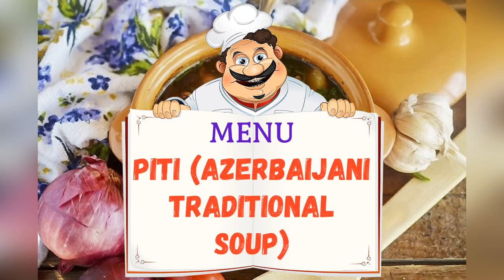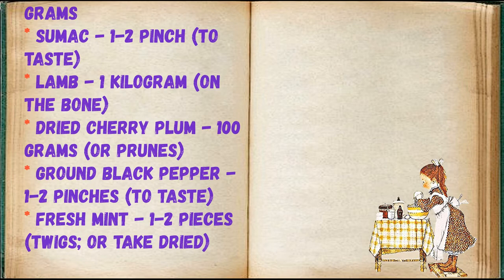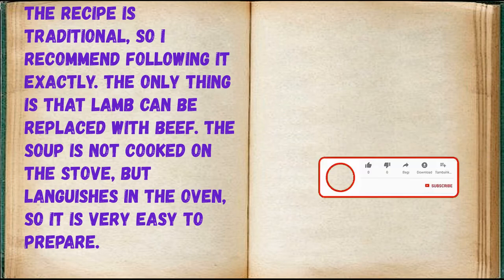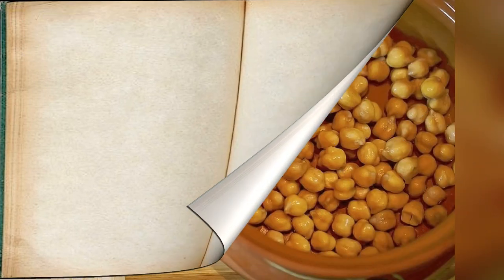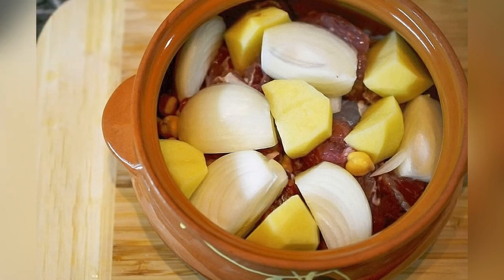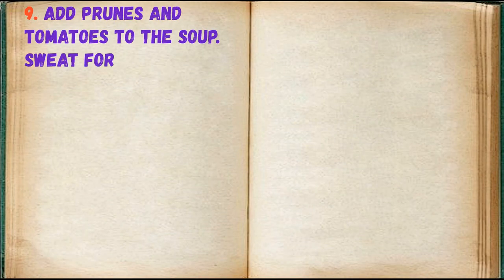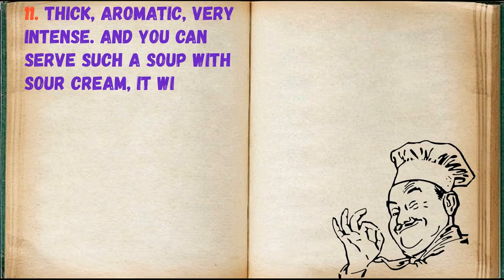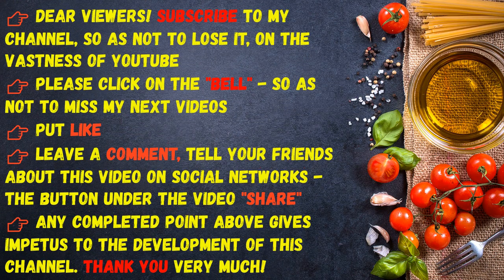Piti (Azerbaijani Traditional Soup) / Book of recipes / Bon Appetit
✅ Piti (Azerbaijani Traditional Soup) 👇

Ingredients:
* Potatoes - 3 Pieces
* Chickpeas - 100 Grams
* Garlic - 1-2 Cloves
* Onions - 1 Piece
* Fresh cilantro - 1 bunch
* Zira - 1-2 Pinch (to taste)
* Salt - 1-2 Pinch (to taste)
* Dried Tomatoes - 100 Grams
* Sumac - 1-2 Pinch (to taste)
* Lamb - 1 Kilogram (on the bone)
* Dried cherry plum - 100 grams (or prunes)
* Ground black pepper - 1-2 pinches (to taste)
* Fresh mint - 1-2 Pieces (twigs; or take dried)

The recipe is traditional, so I recommend following it exactly. The only thing is that lamb can be replaced with beef. The soup is not cooked on the stove, but languishes in the oven, so it is very easy to prepare.

👉 Step by step cooking 👇

1. Rinse the chickpeas - and soak for a couple of hours in plenty of water. Then drain the water. Further...

2. Peel potatoes, onions and garlic and cut into large enough pieces. Further...

3. Place the chickpeas first in a heatproof pot. Further...

4. Cut the lamb into pieces. For example a leg of lamb, but you can use any other part. Further...

5. Place the meat on top of the chickpeas. Further...

6. Arrange the potatoes and onions. Further...

7. Then - garlic, salt and pepper - to taste. Fill with water, cover and simmer in the oven at 170 degrees for 2 or 2.5 hours. Further...

8. Wash prunes and dried tomatoes. Further...

9. Add prunes and tomatoes to the soup. Sweat for another 10 minutes. Further...

10. Then add cumin, freshly ground pepper, finely chopped mint, cilantro and a pinch of sumac to the soup. Further...

11. Thick, aromatic, very intense. And you can serve such a soup with sour cream, it will be very tasty! The dish is ready!